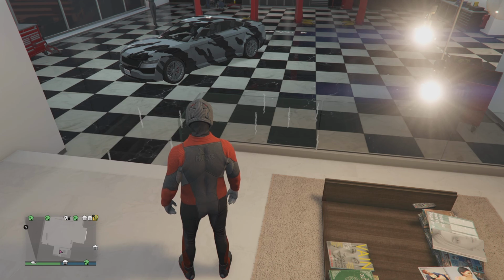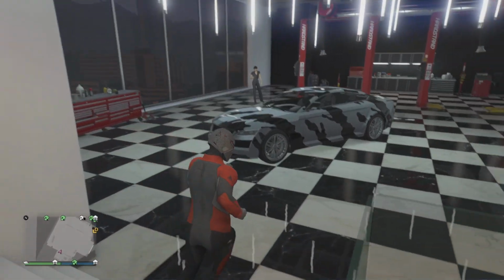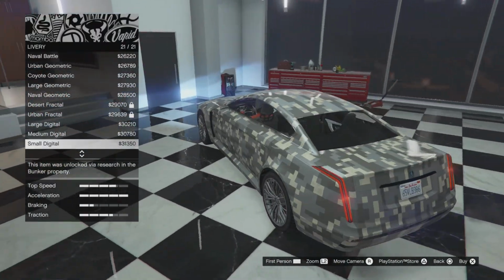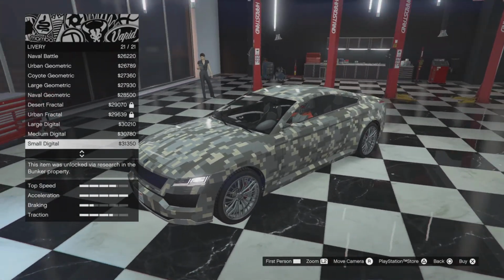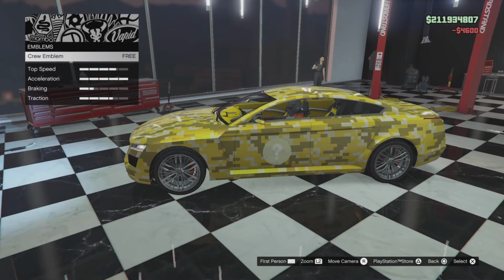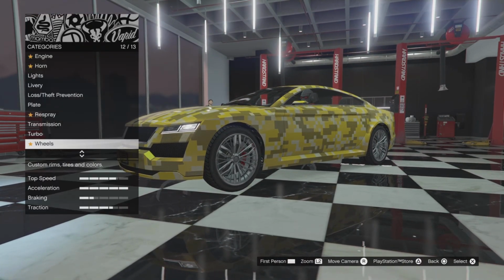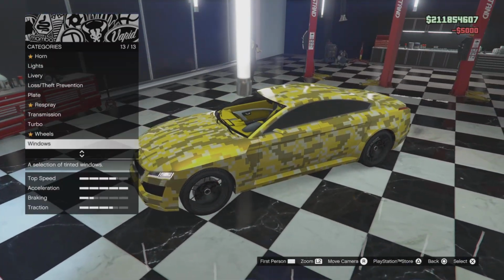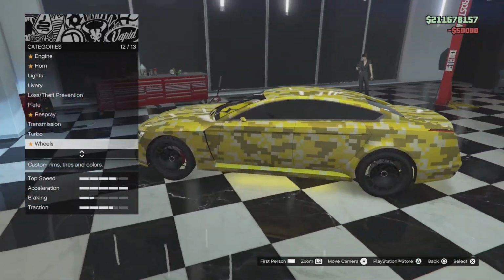How To Customize The Ubermacht Revolter In Gta Online